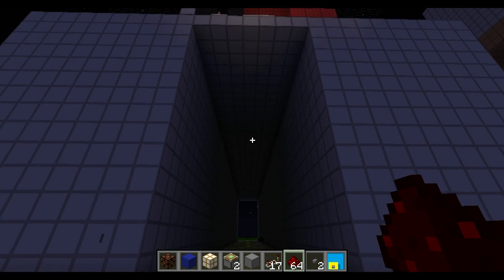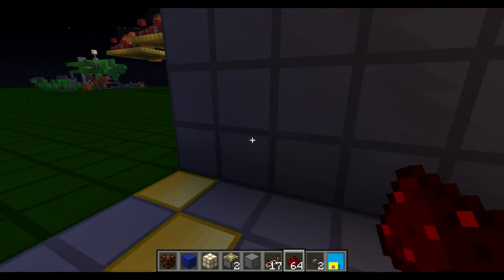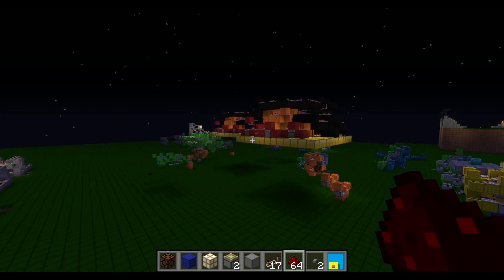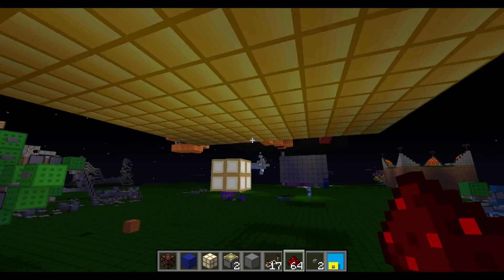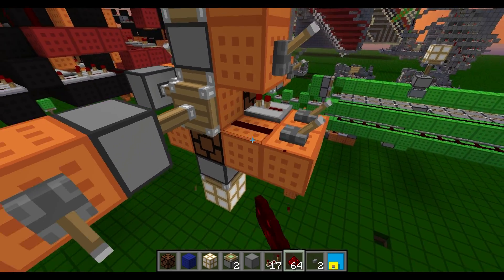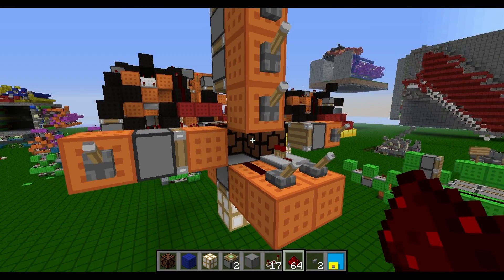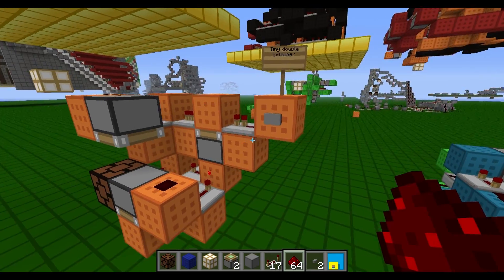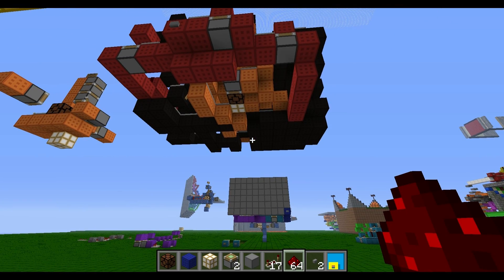Incredible Lighting System! (One of a Kind)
╚═╩══╩═╩═╩═╩╝╚╩═╩═╝ NOW!!
Я Ξ √ Ω L U T ↑ ☼ N